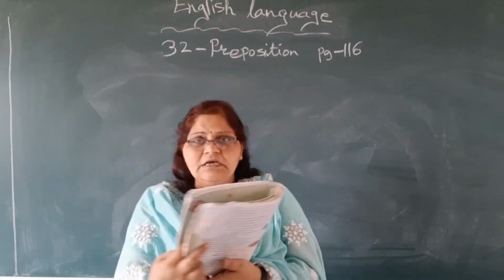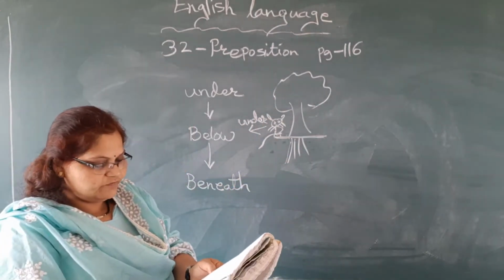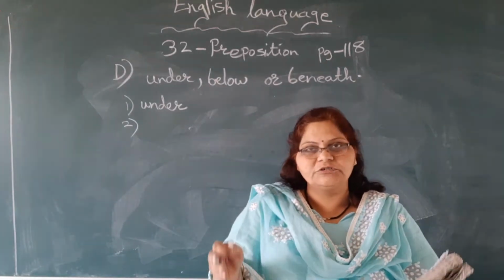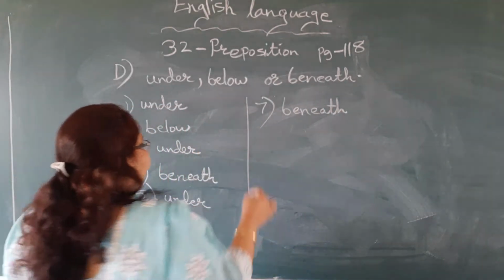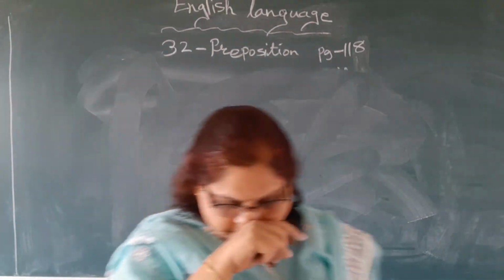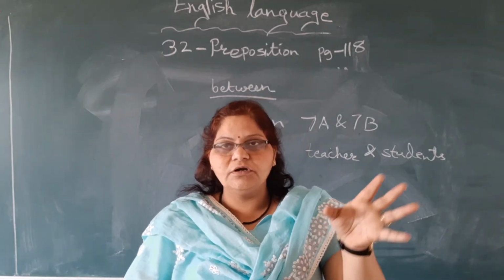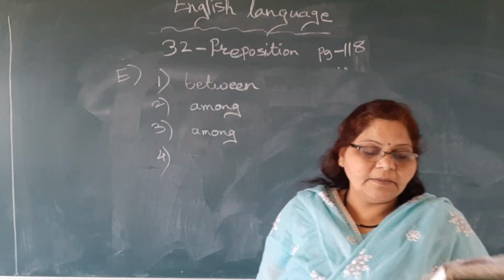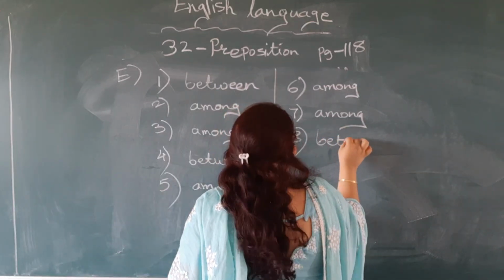Prepositions Exercise- D ,E